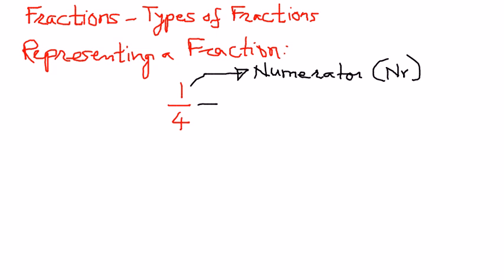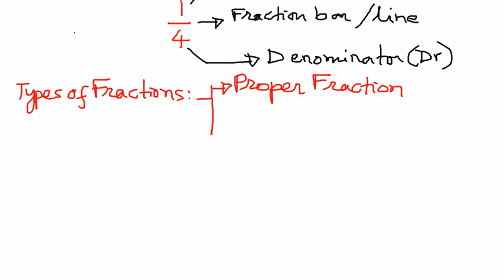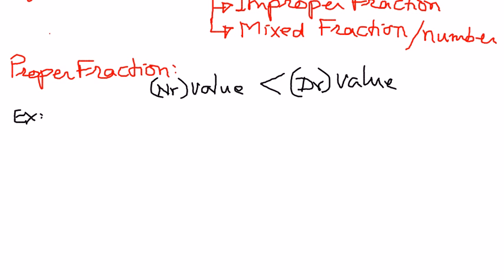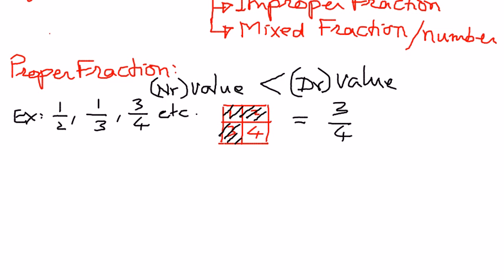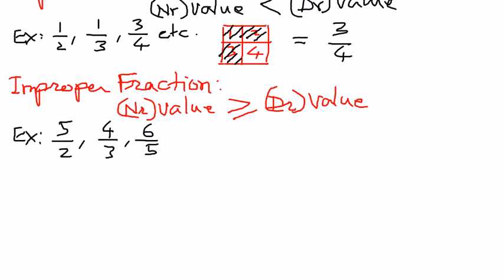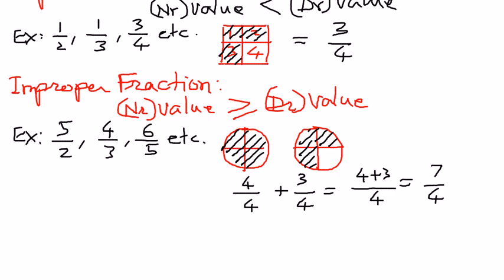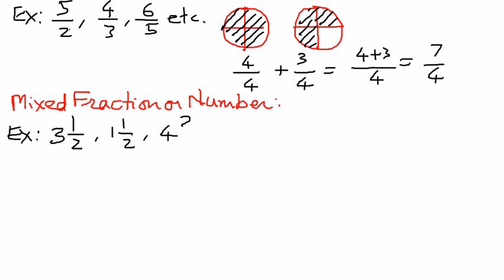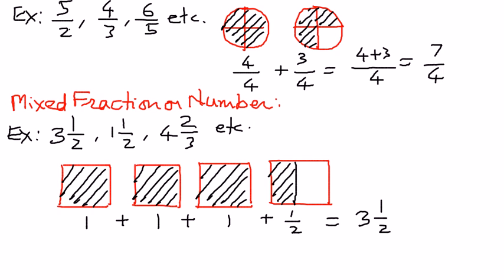Fractions - Types of Fractions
In this presentation we shall see how to represent fractions and also see the different types of fraction.